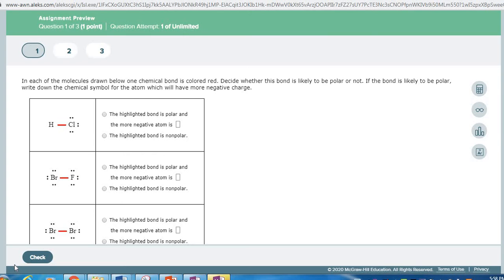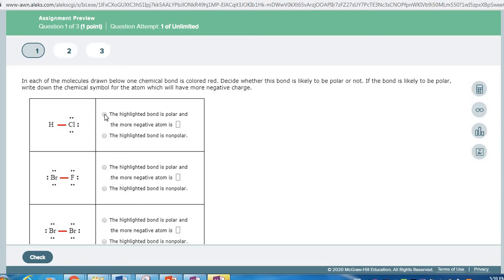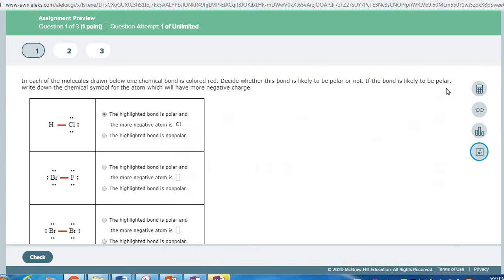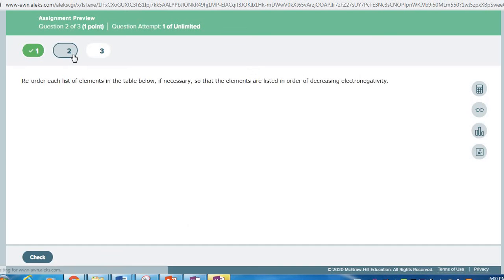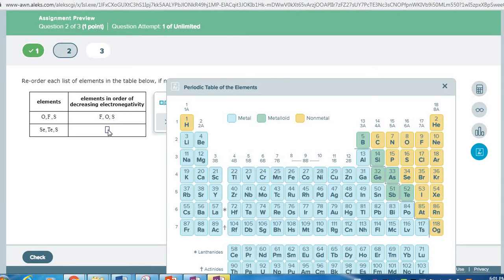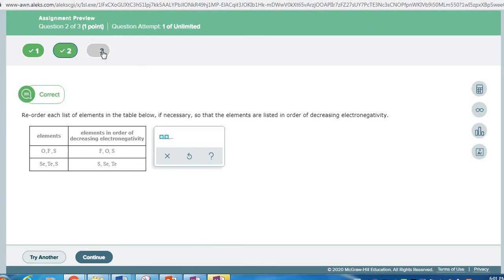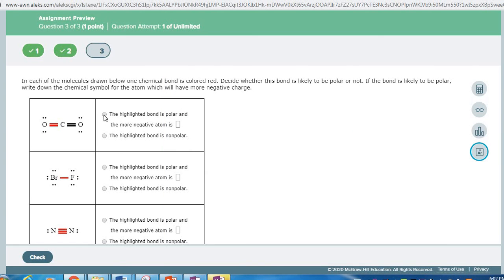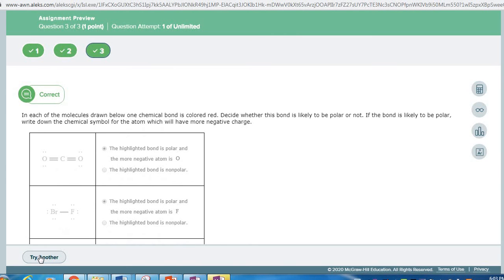Bond Polarity and Electronegativity